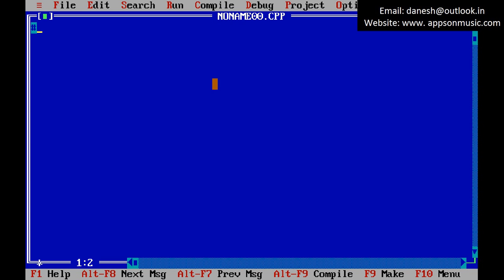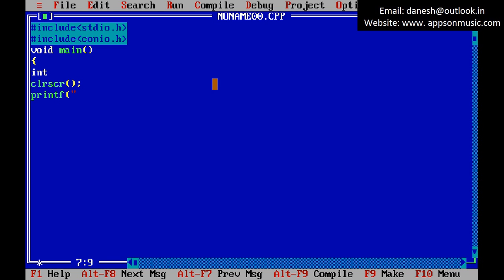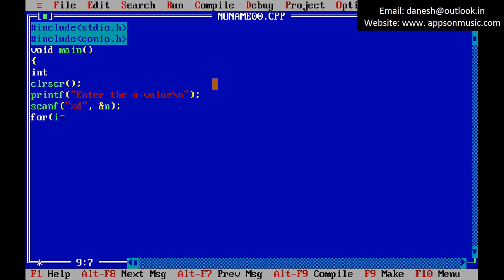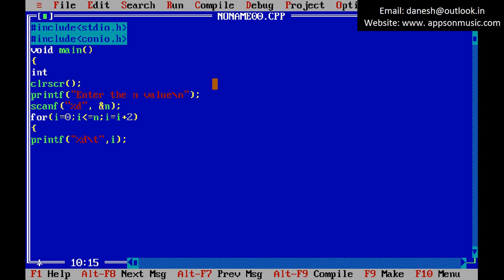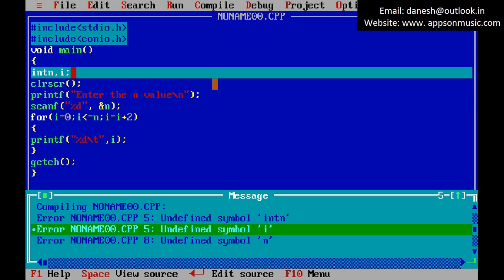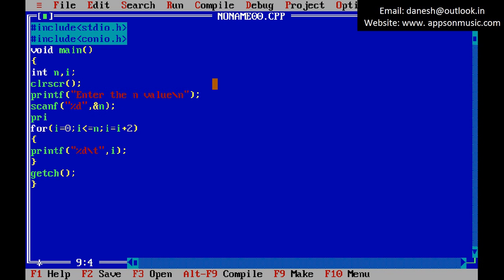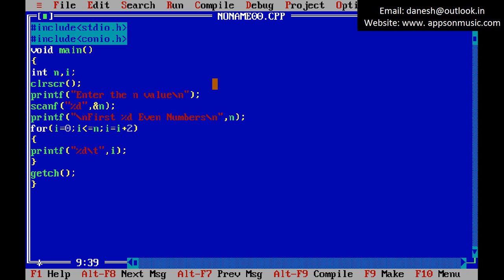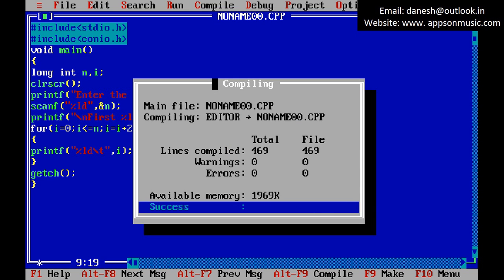C Program For First n Even Numbers - How to Print the Even Numbers In C Language.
Even Numbers In C
Even Numbers Printing Program In C Language.
In this video Printing the First N Even Numbers In C Language.